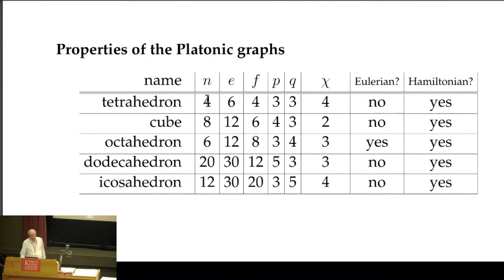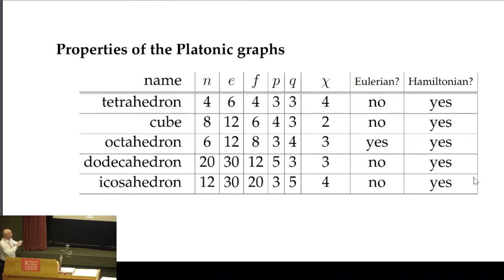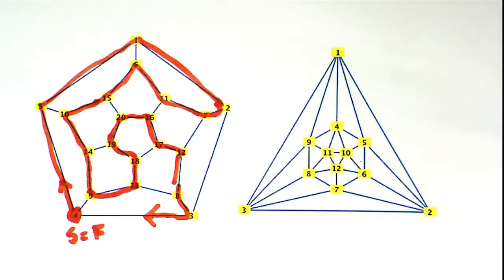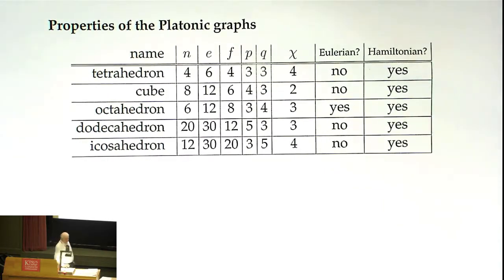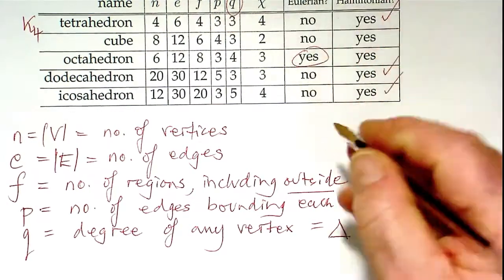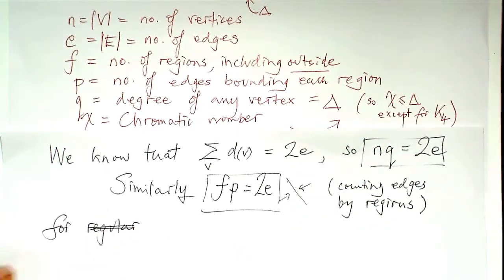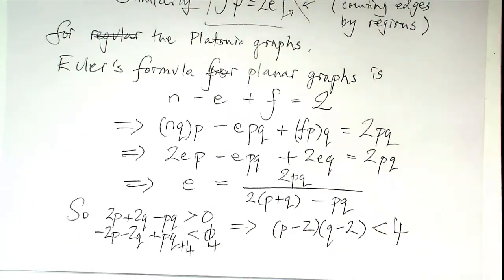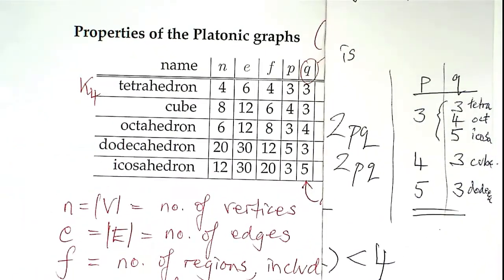6.1.1 Properties of the five Platonic graphs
And an application of Euler's formula